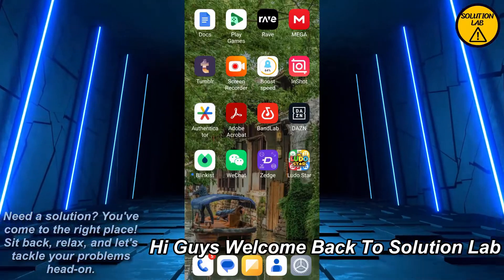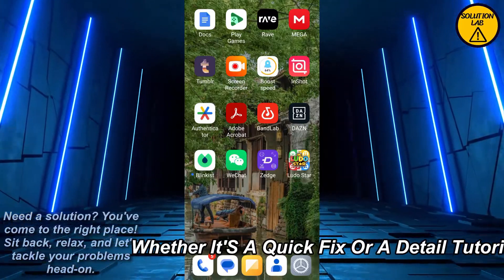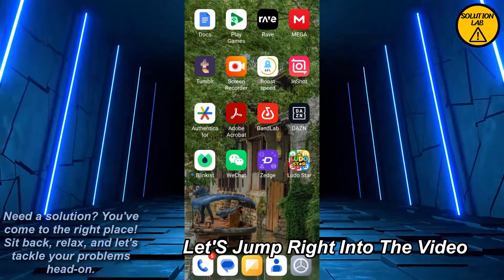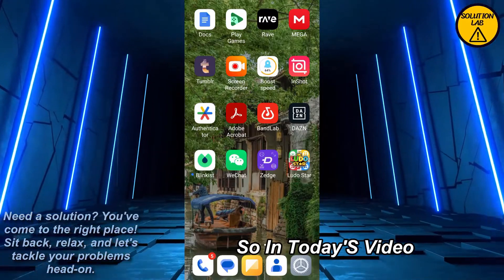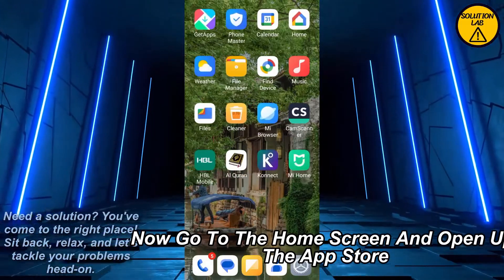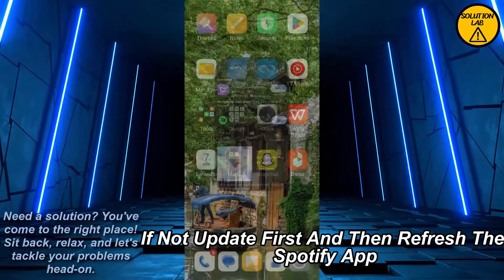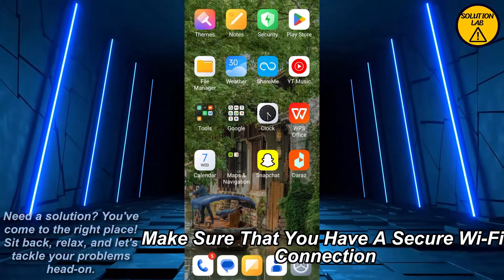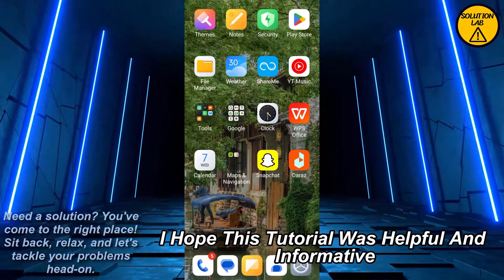How To Fix Spotify Not Showing Songs In Playlist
In this video we will learn "How To Fix Spotify Not Showing Songs In Playlist"